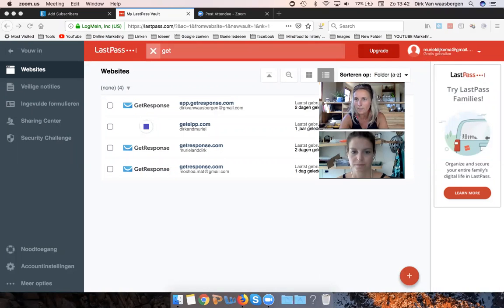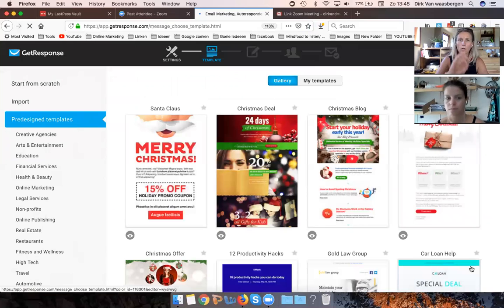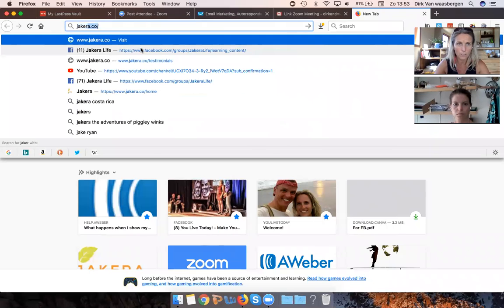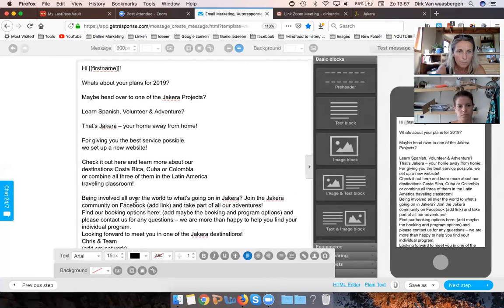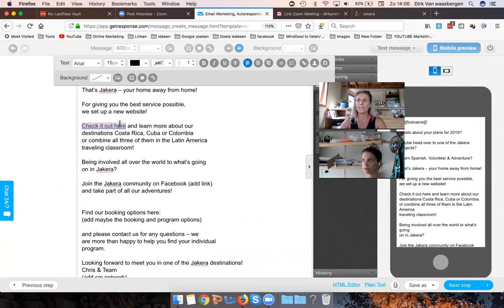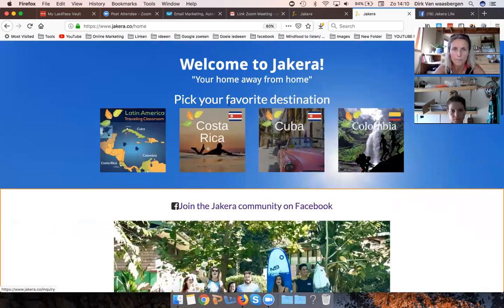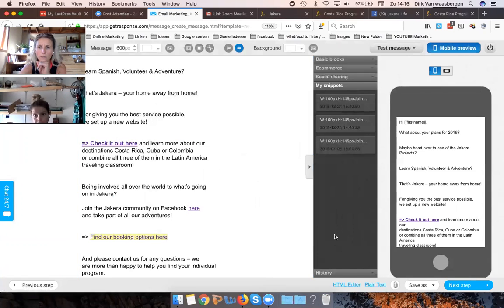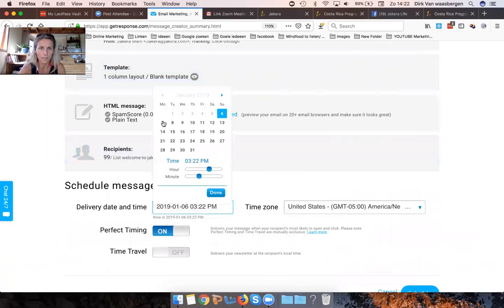Tutorial How To Create and Send A Jakera Get Response Newsletter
Connect with current expats, future expats, and people building a life or business in Costa Rica